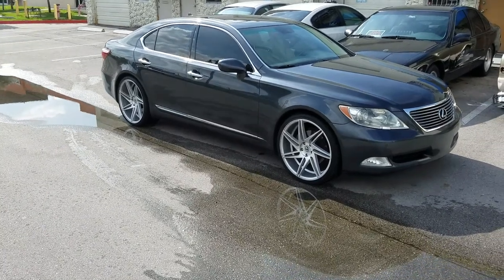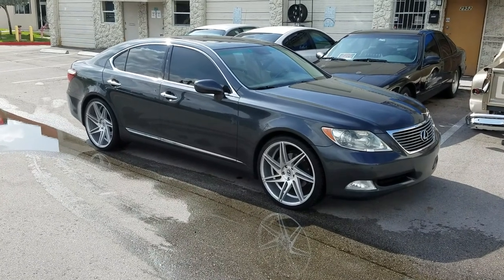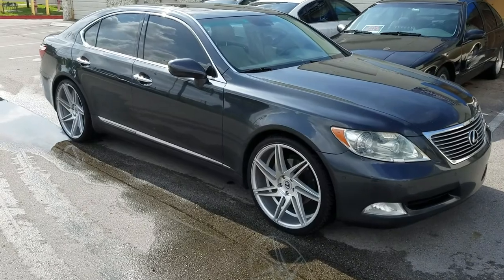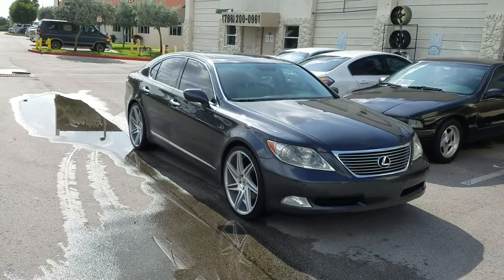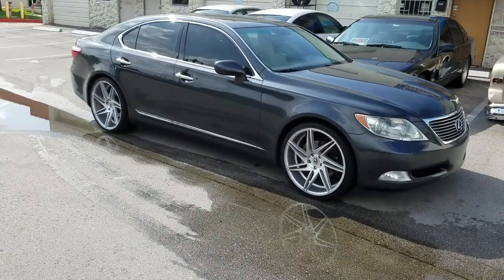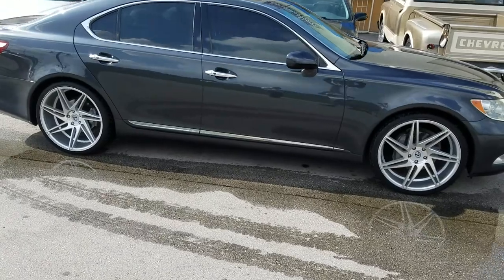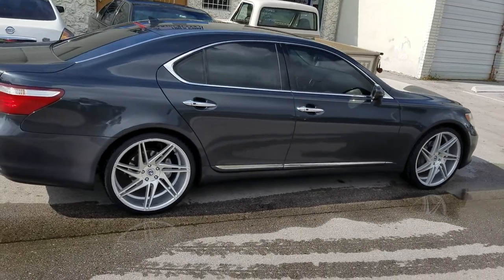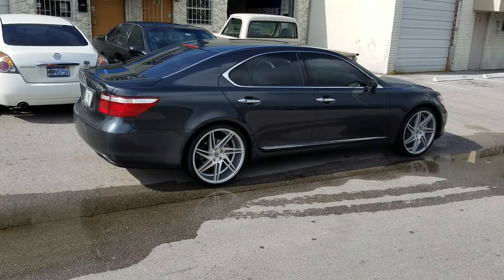877-544-8473 22 Inch Blaque Diamond BD-1 on Lexus LS460 Dubsandtires.com Free Shipping